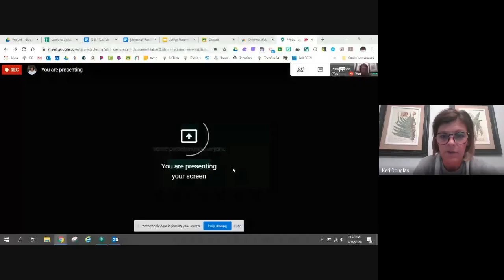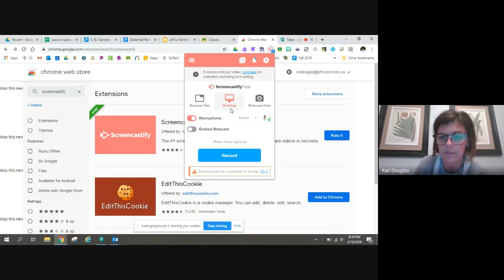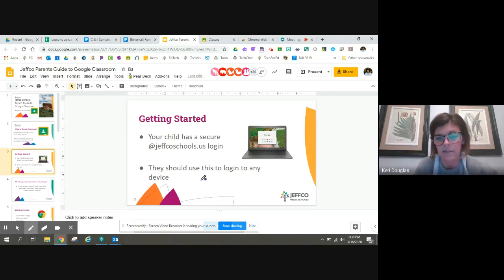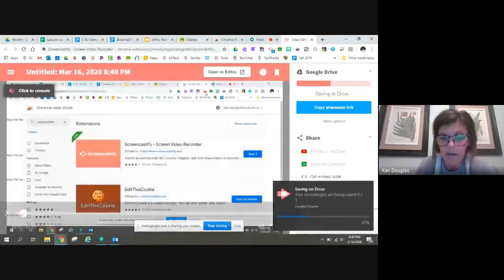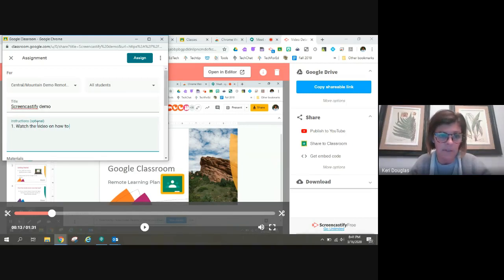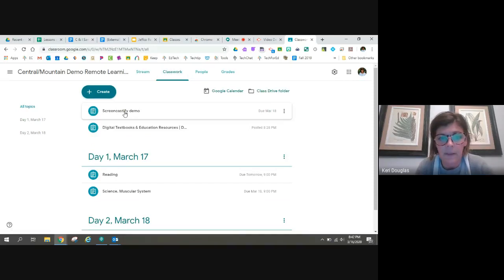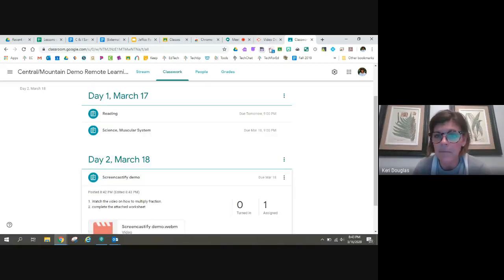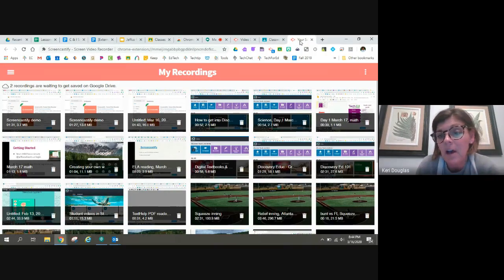Screencastify demo for teachers